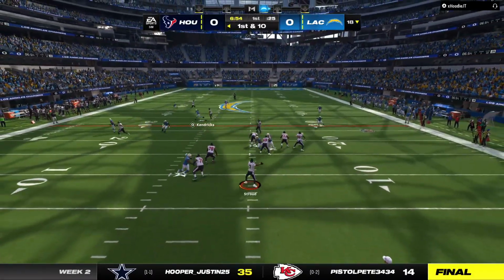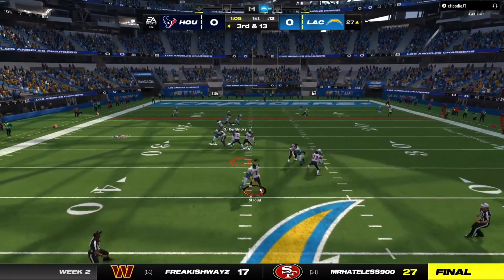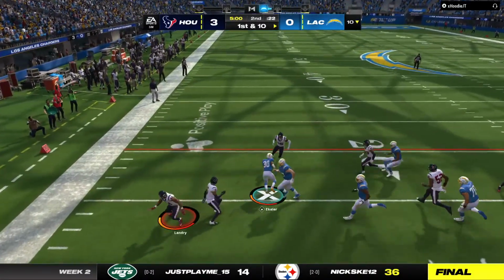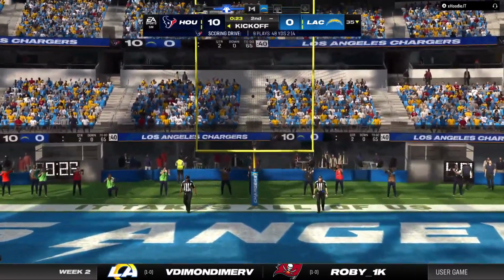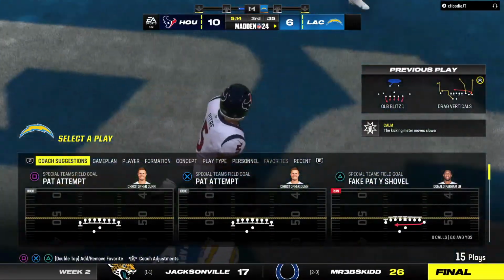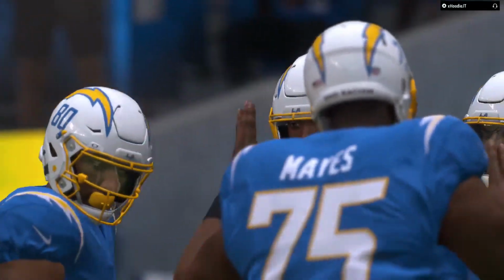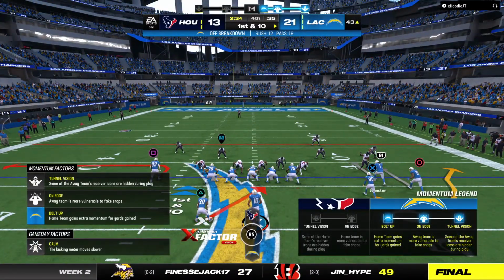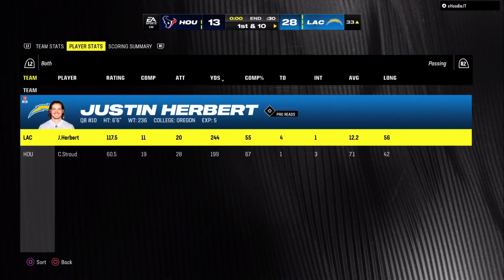Madden 24 BWL vs. Texans